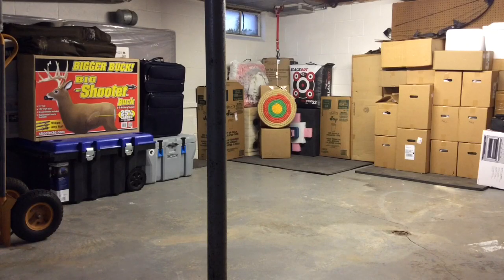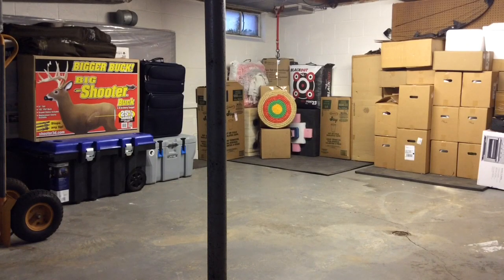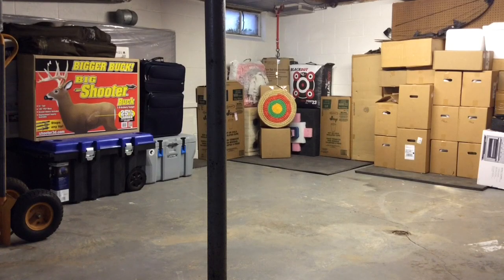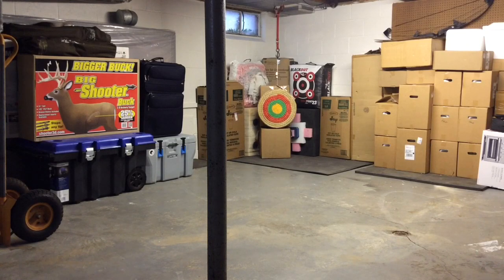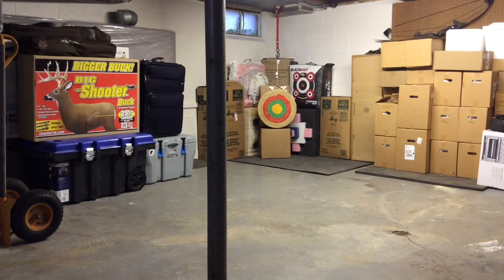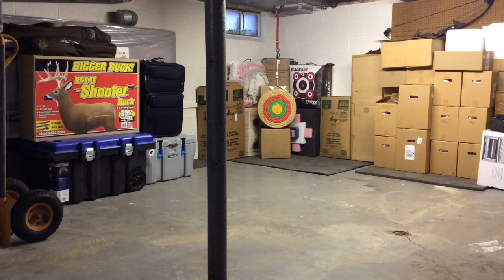Channel update I’m back...🤪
Makeshift range and free targets.